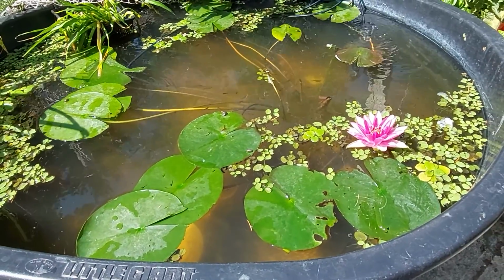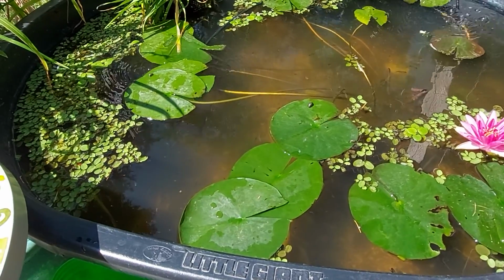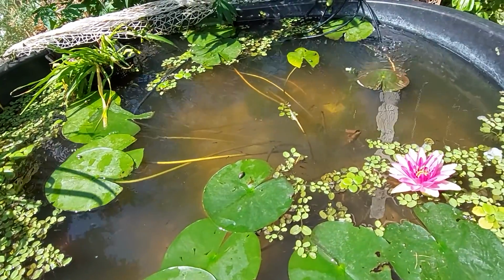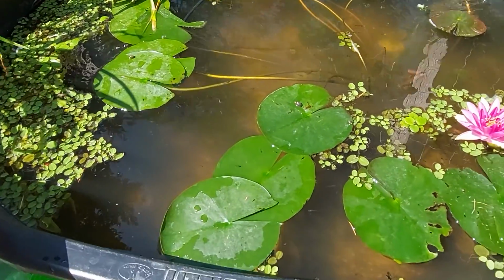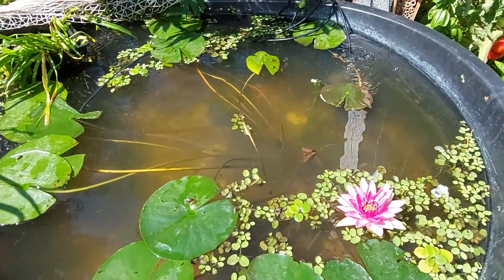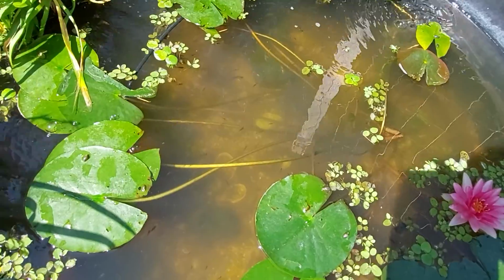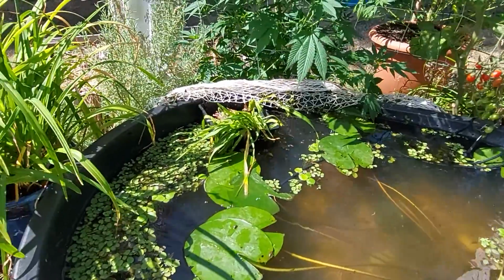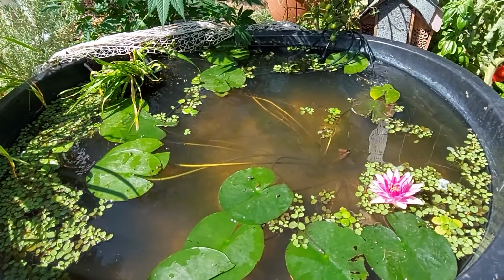Let's Play chillin on the patio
just chillin on the patio with mah fishies